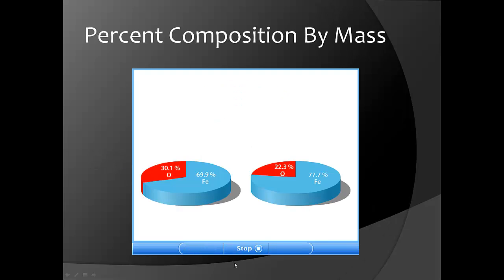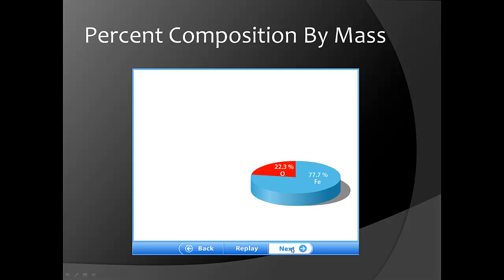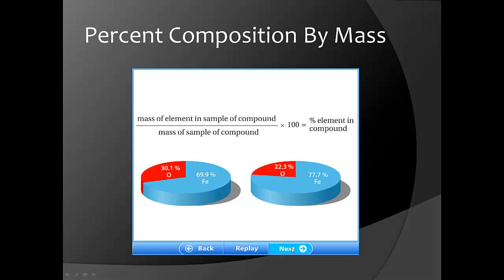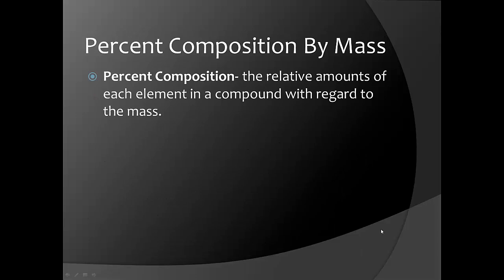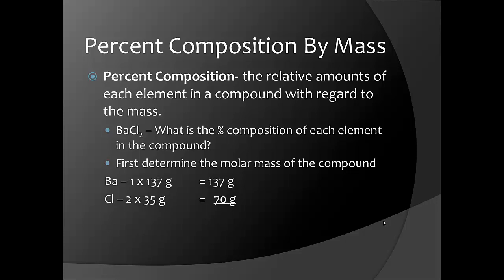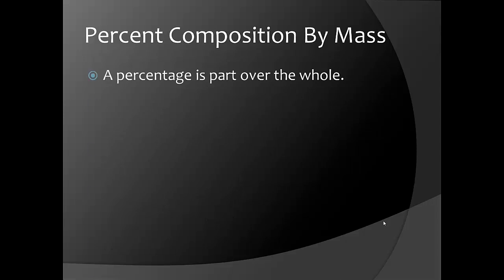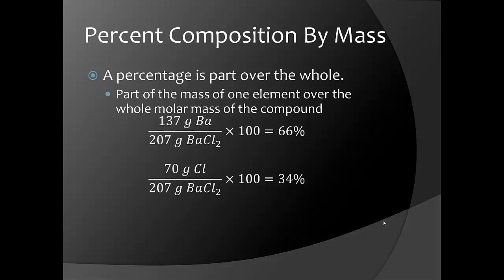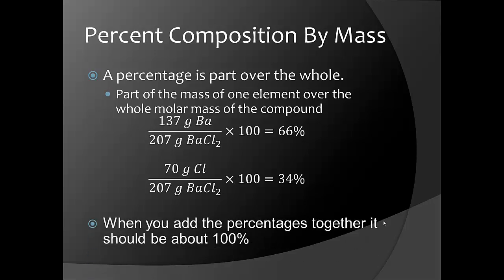Percent Composition by Mass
This presentation was created to demonstrate the process of determine the percent composition of elements by mass for a compound.